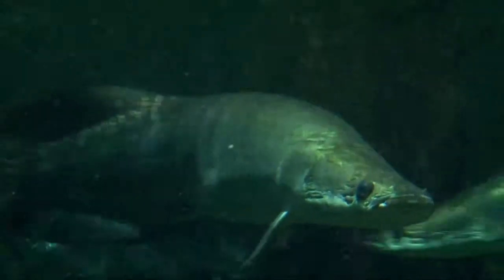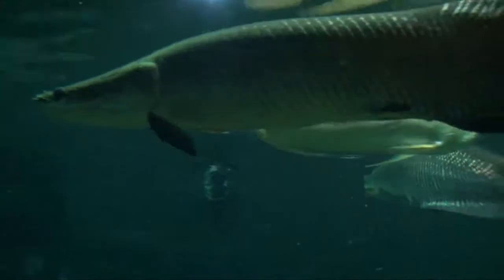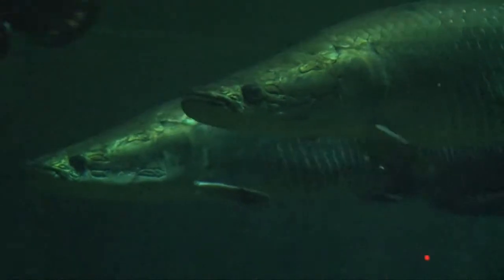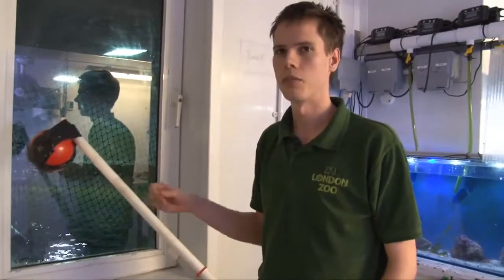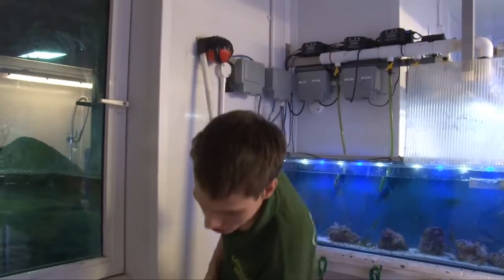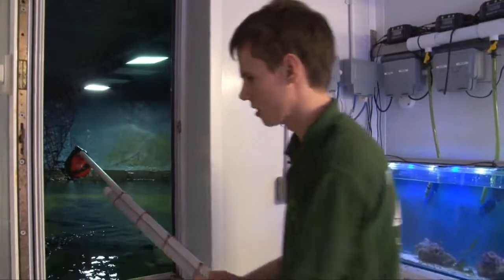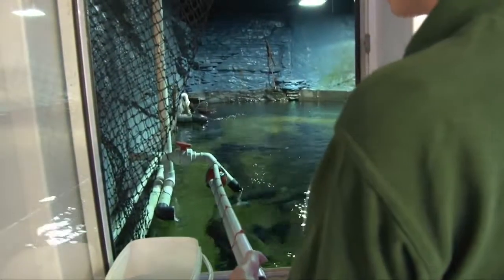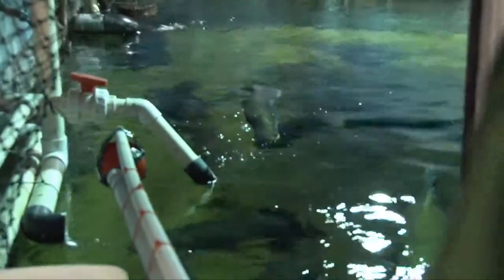Training the arapaima fish at ZSL London Zoo aquarium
Yes indeed fish can be trained - for their benefit in so many ways. Here is a nice beginning to a whole world of potentially improved captive fish welfare (and staff safety)  Dr Kat G